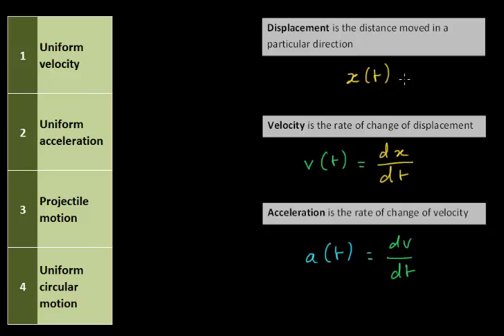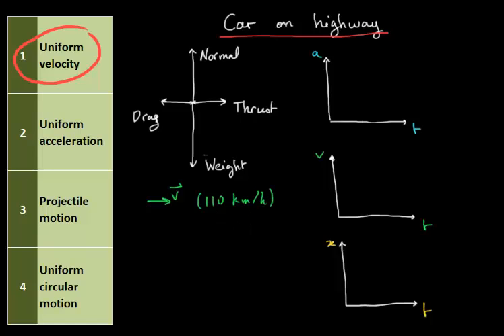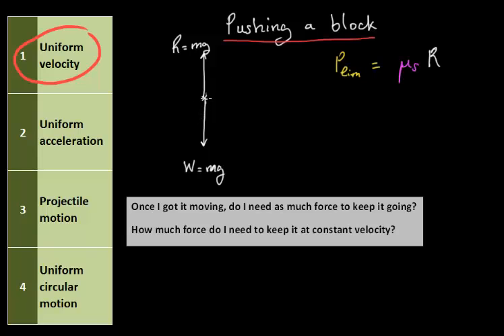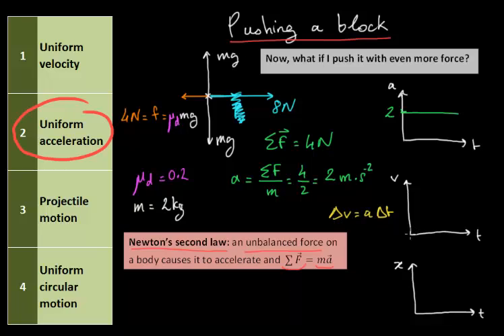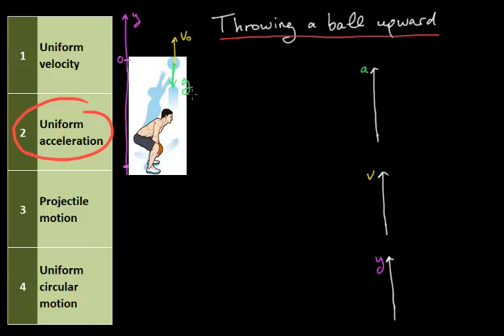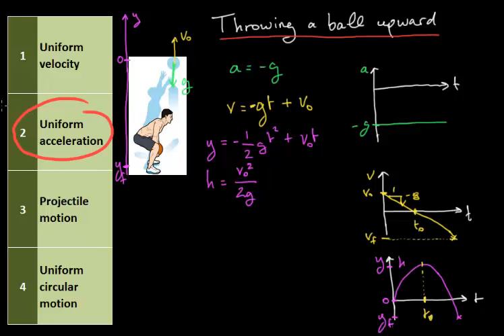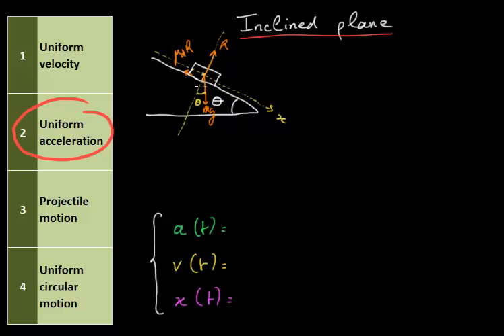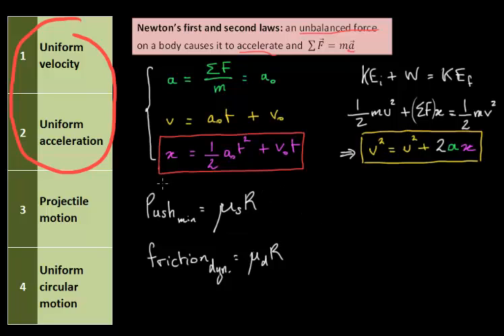Linear motion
Exploring linear motion through examples: car moving on highway, pushing a block (with friction), free-fall, throwing a ball upwards, inclined plane.